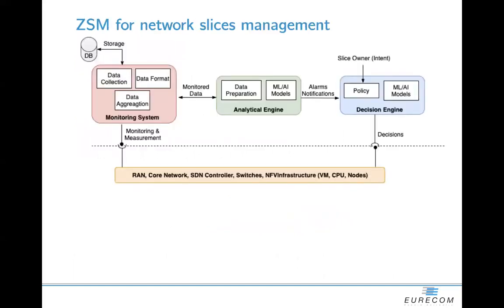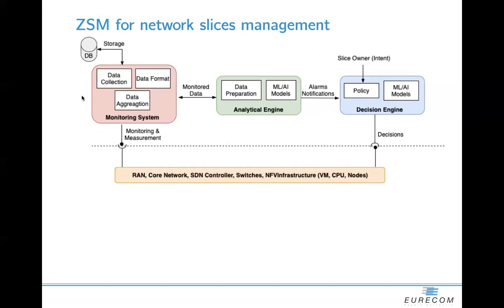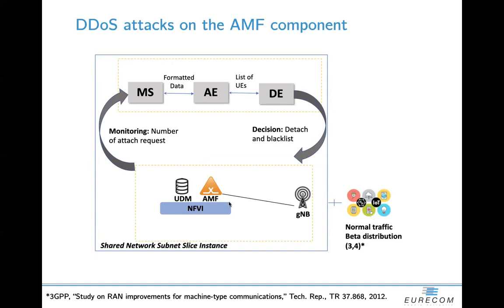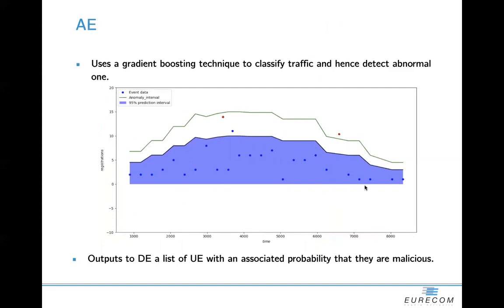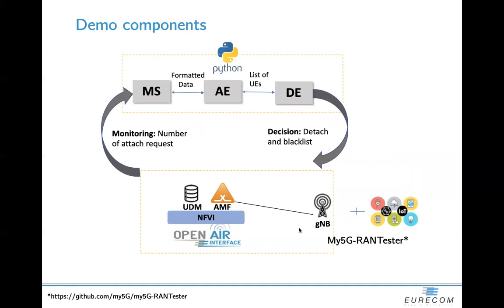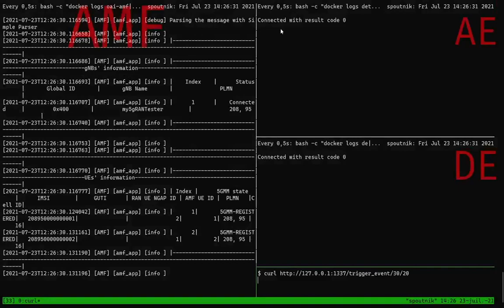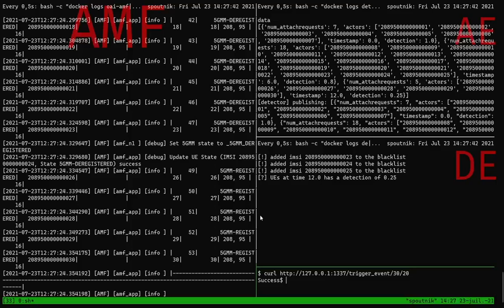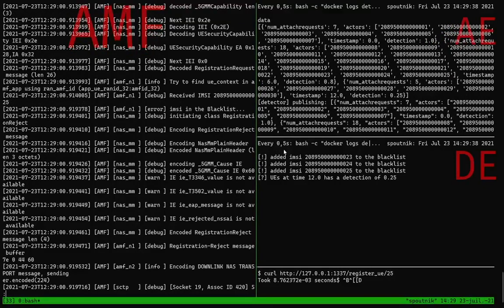Demo mMTC DDoS attack detection in 5G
This video shows a demo of DDoS attack detection and mitigation on mMTC slices in the context of 5G. The demo shows how AI/ML can be used to ensure Zero-touch Service Management (ZSM) in the context of 5G networks. The demo is run in the context of the H2020 MonB5G project.